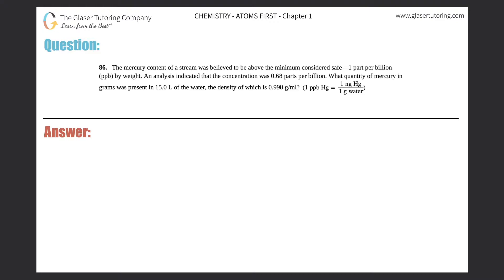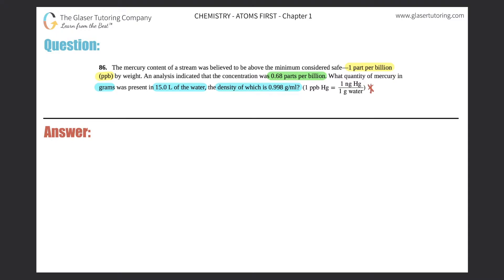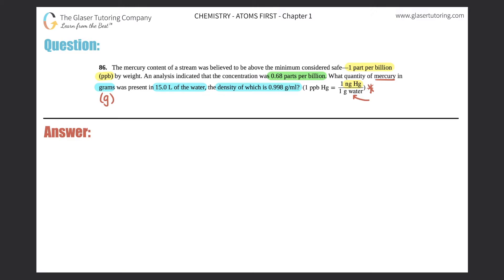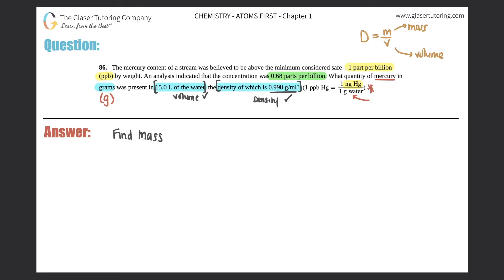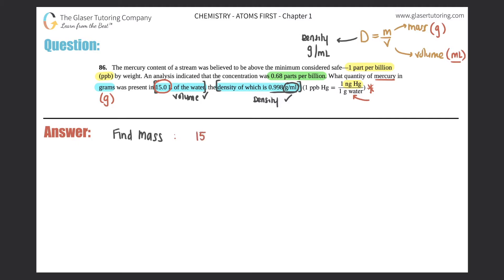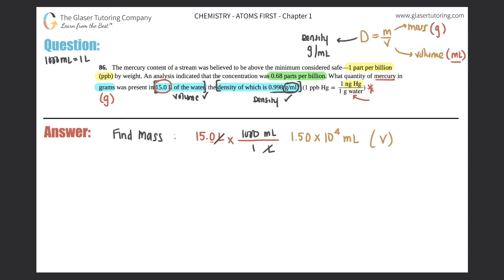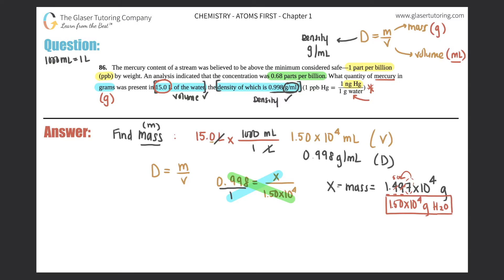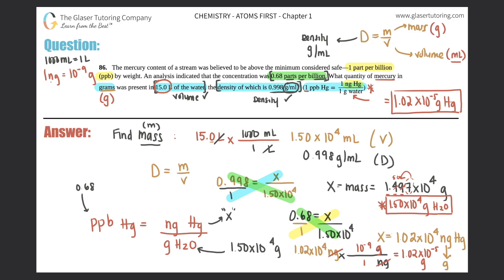1.86 | The mercury content of a stream was believed to be above the minimum considered safe—1 part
The mercury content of a stream was believed to be above the minimum considered safe—1 part per billion (ppb) by weight. An analysis indicated that the concentration was 0.68 parts per billion. What quantity of mercury in grams was present in 15.0 L of the water, the density of which is 0.998 g/ml? (1 ppb Hg = 1 ng Hg / 1 g water )